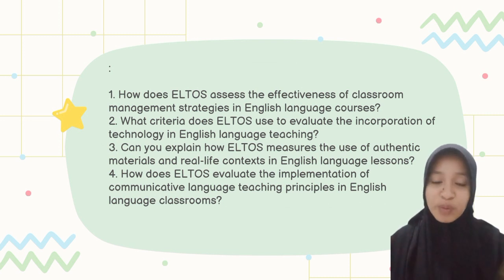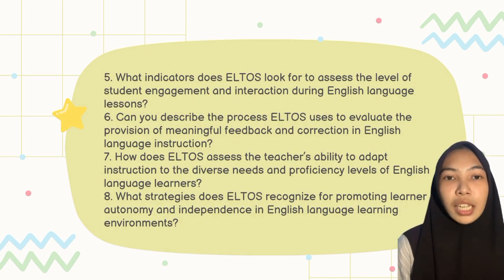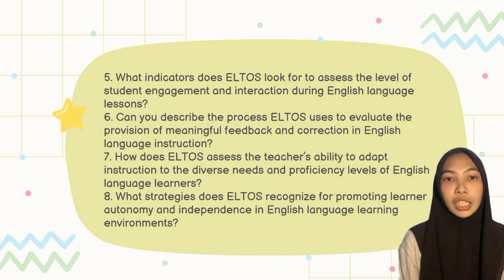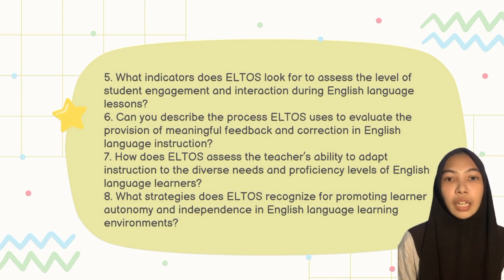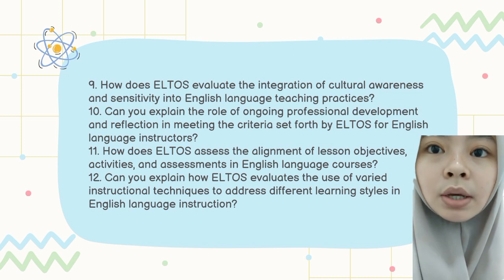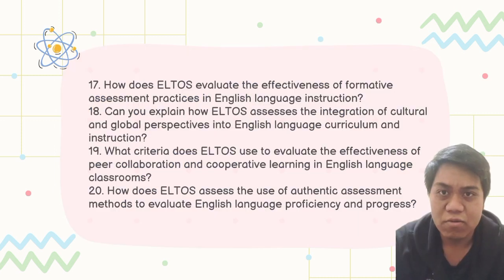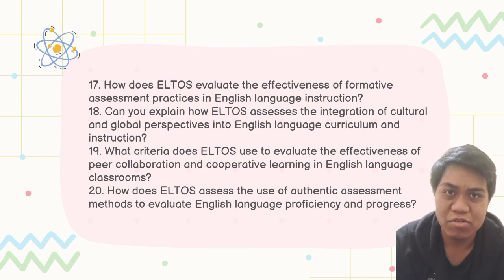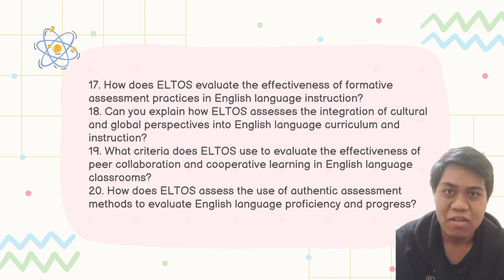The Questions about ELTOS by Group 2